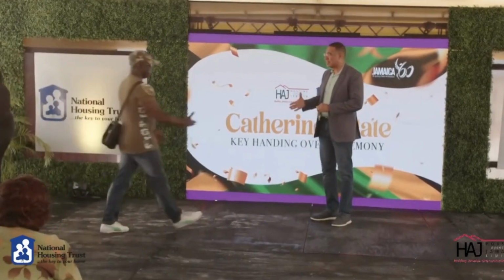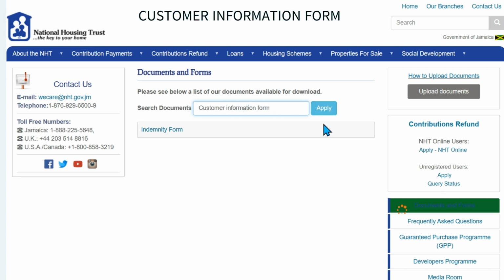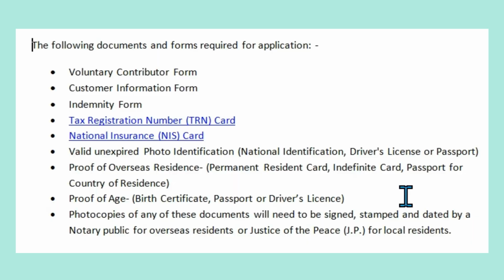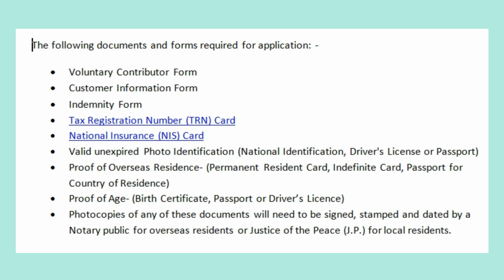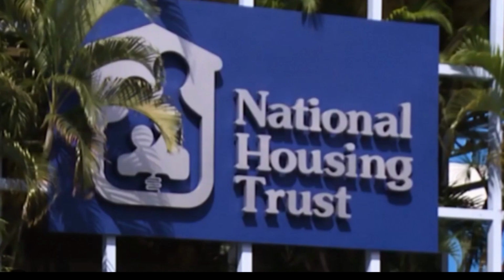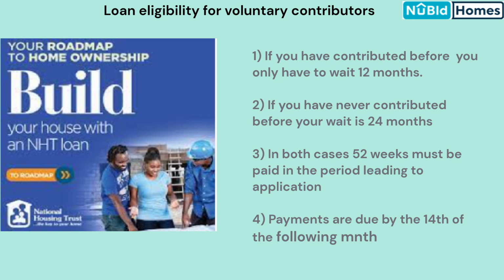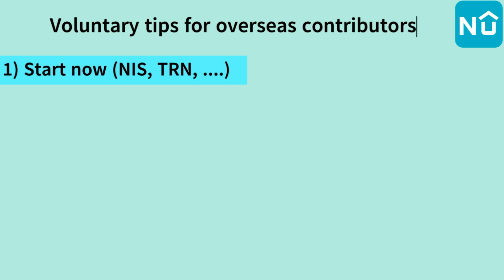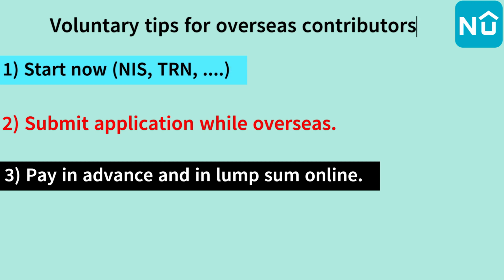Overseas and need to know about NHT Voluntary Contribution, forms, documents and how to - tune in.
This video is about registering for NHT Voluntary Contributions whilst living overseas. We mention the documents required, the forms to be filled out, eligibility for NHT benefit as a voluntary contributor. We also include in this video frequently askes questions on voluntary contribution and my tips for a smooth process registering and staying on top of payments.